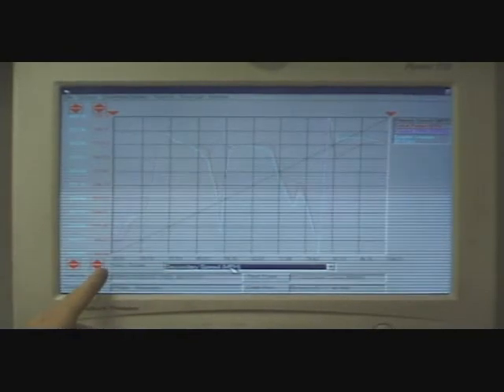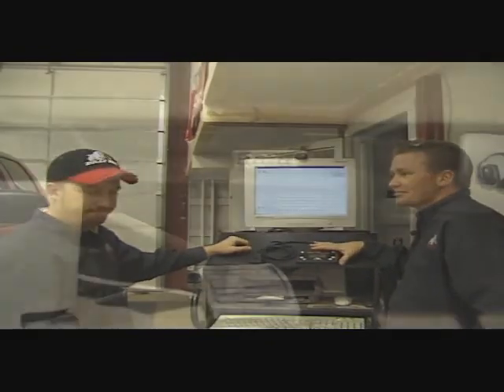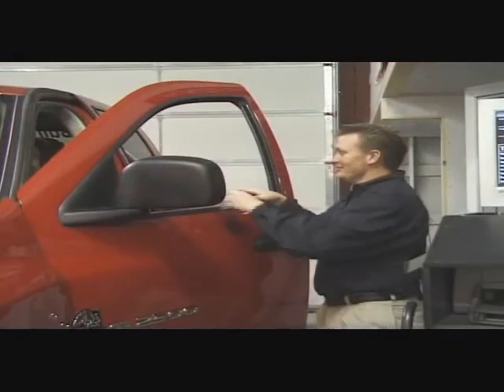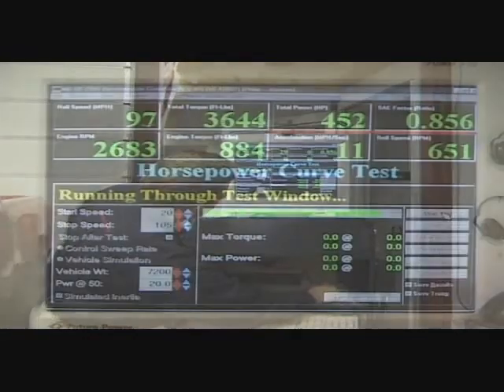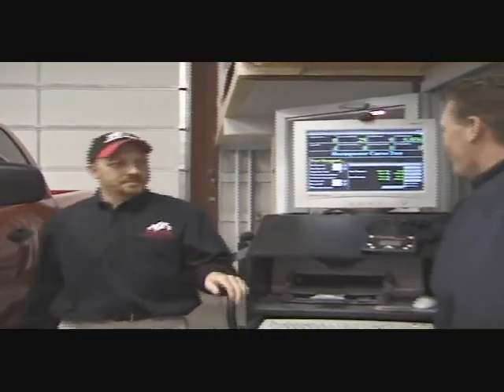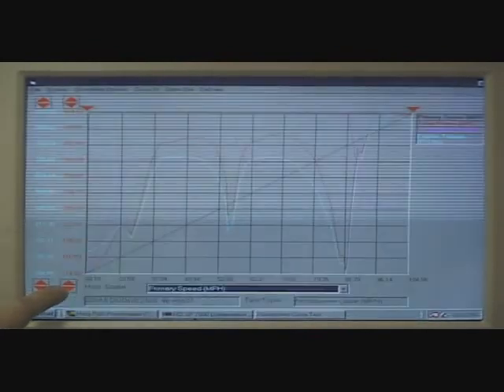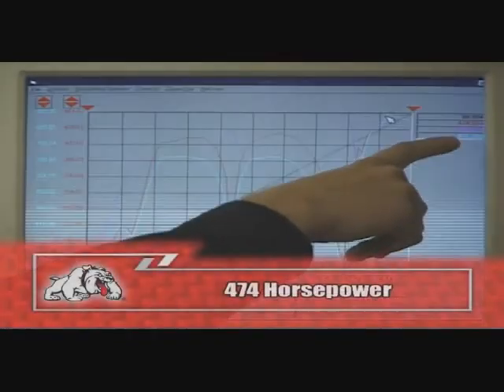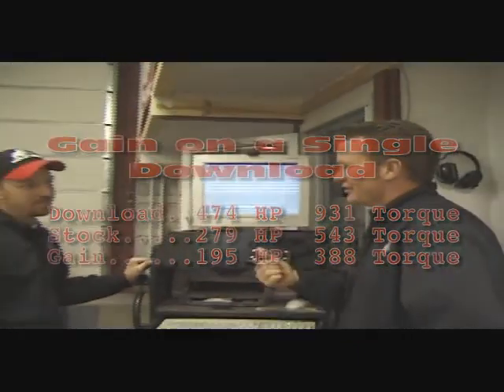Bully Dog Dodge 5.9L Extreme Tune Dyno Video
Video of before and after dyno runs of a stock 2004.5 Dodge Cummins 5.9L running Bully Dog Power Pup.  Dyno runs take place on an eddy current loading Mustang Dyno (results are more conservative numbers than dynojet inertia dynos).

Bully Dog Technologies